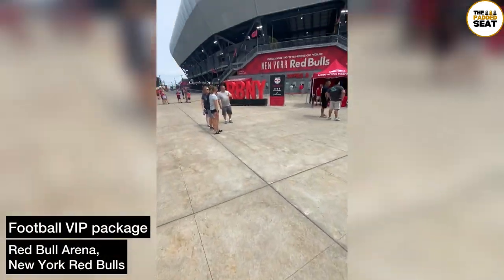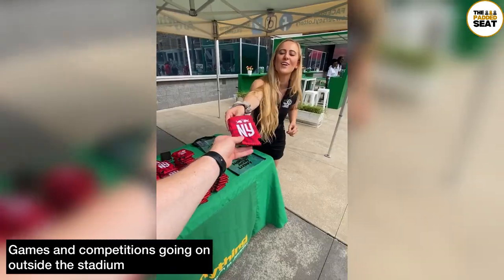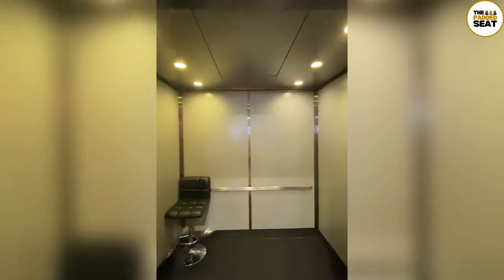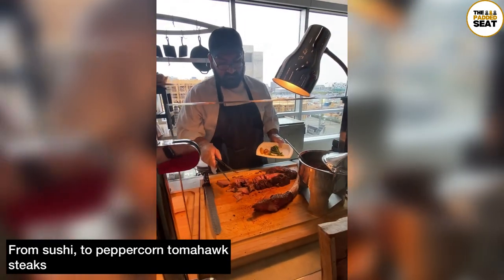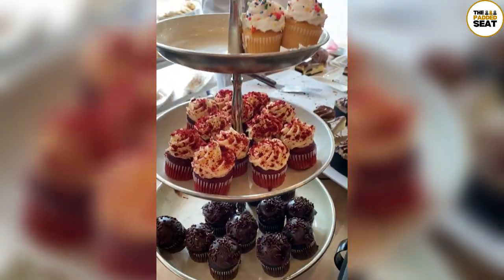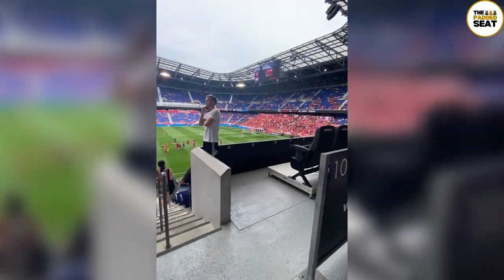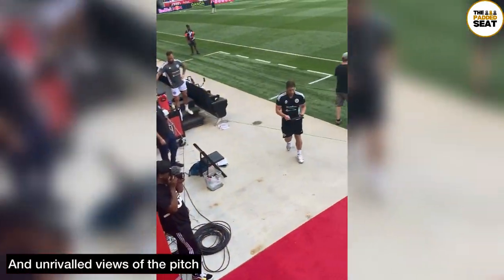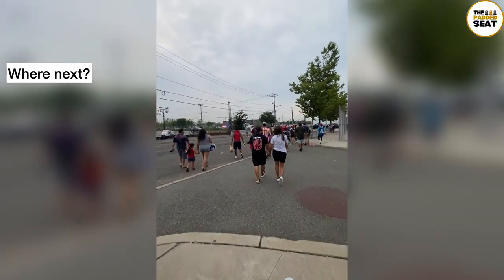New York Red Bulls VIP tickets - REVIEWED 👀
New York Red Bulls' Managers Box is a VIP area, next to the home team dugout, with unrivalled views of the pitch and so much more...

The package includes a match ticket, unlimited food and drink, gifts and a luxurious padded seat!

📸 For more reviews and updates, follow @thepaddedseat on Instagram